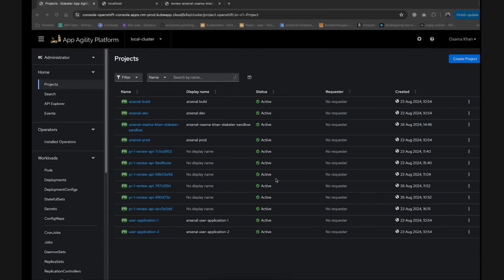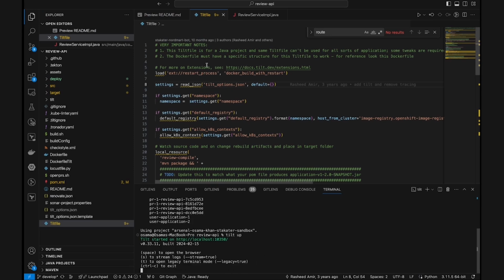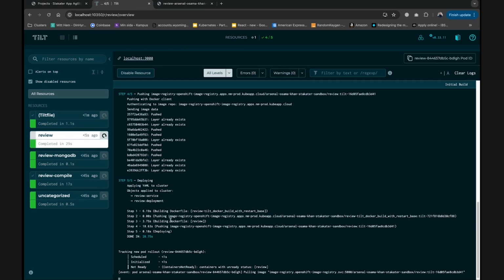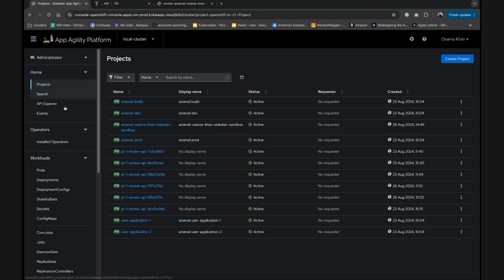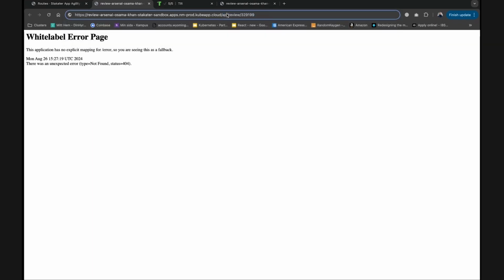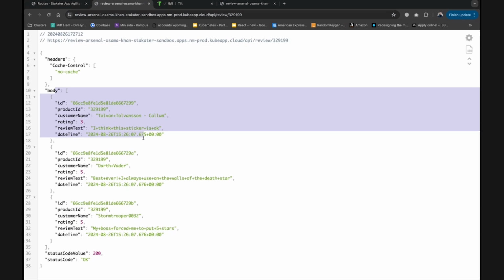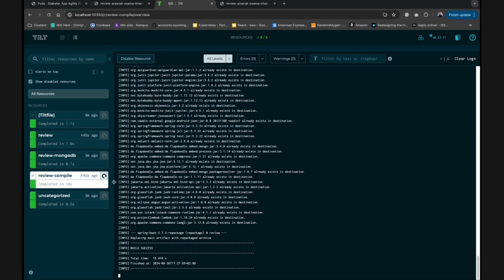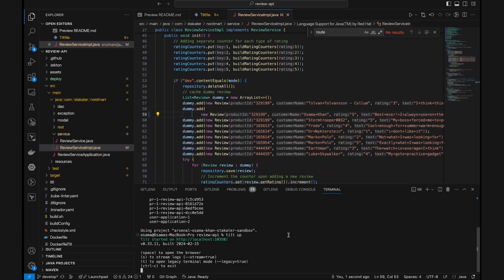Deploying Your Application as a Tenant in the Sandbox Environment | SAAP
As a developer, I want a robust and full-featured remote development environment, so I can iterate quickly and confidently commit functional, tested, and high-quality code.

Learn how to deploy your application as a tenant in a sandbox environment with this step-by-step guide! In this video, we walk you through logging into the terminal, deploying your application using Tilt, and verifying its status. Watch as we demonstrate live changes to the application data and how they're reflected in real-time.

Key topics covered:
• Logging in as a tenant member
• Using Tilt for deployment
• Monitoring application pods
• Testing API responses
• Reflecting changes in real-time